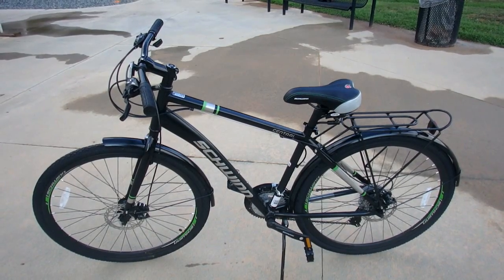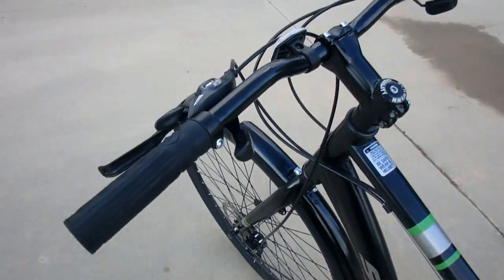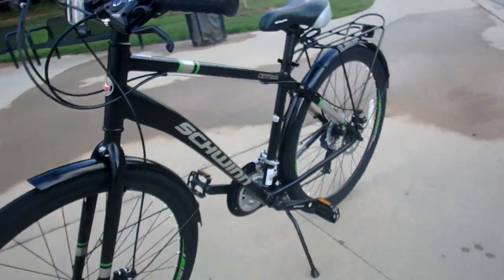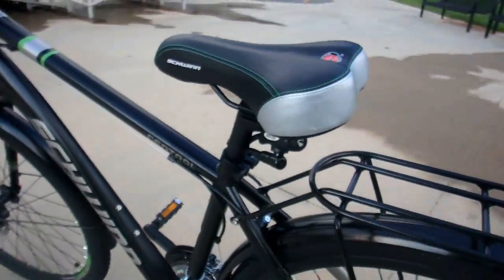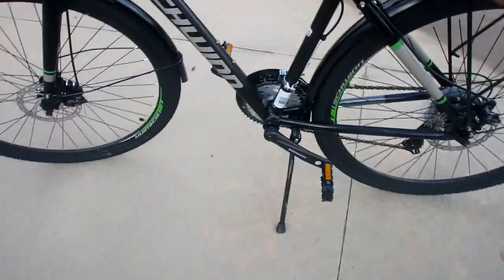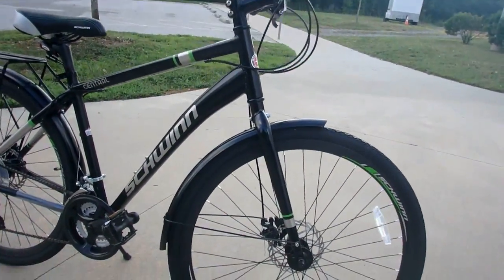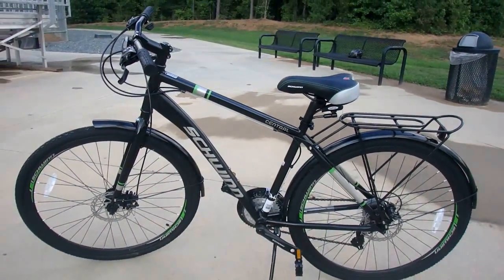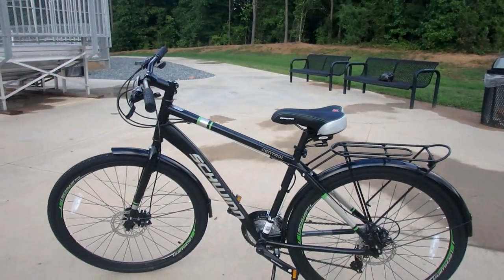Schwinn 700c Central Commuter Hybrid Bike Review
My review of the Schwinn 700c Central Commuter hybrid bicycle.